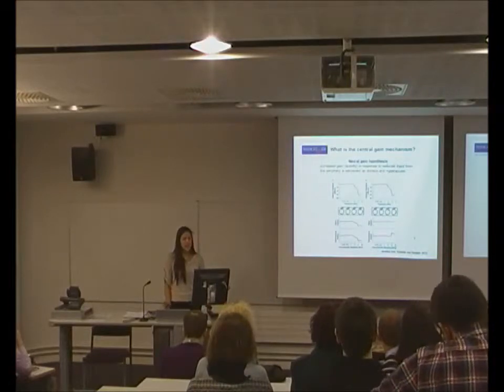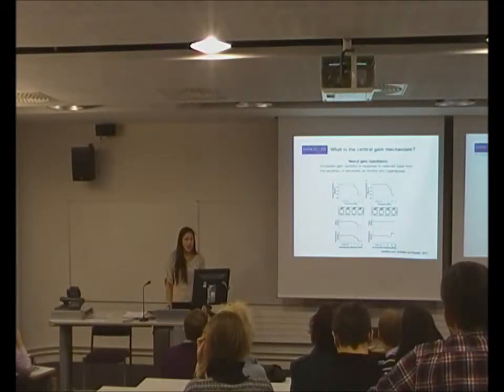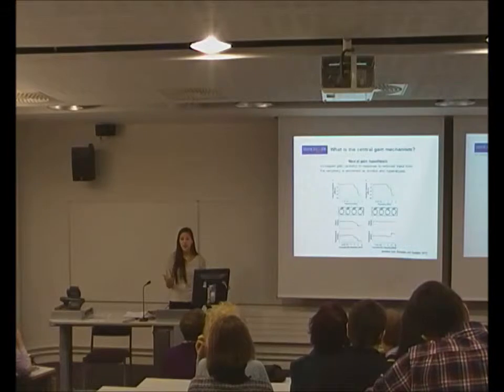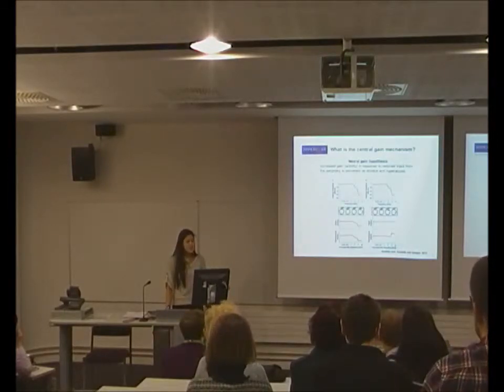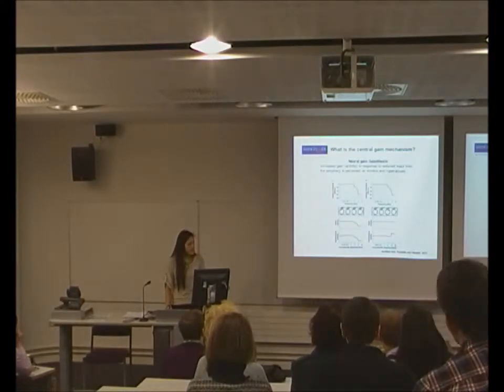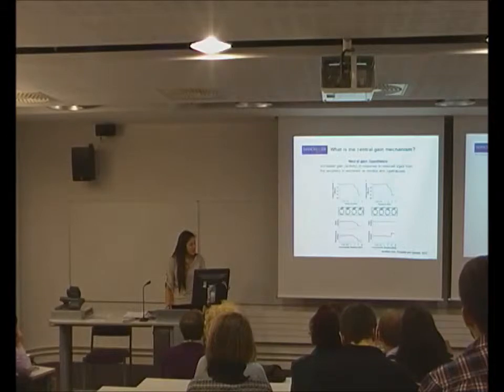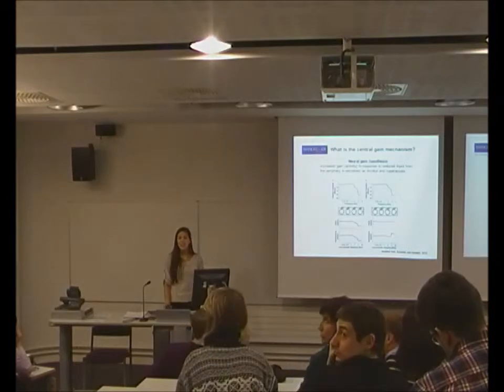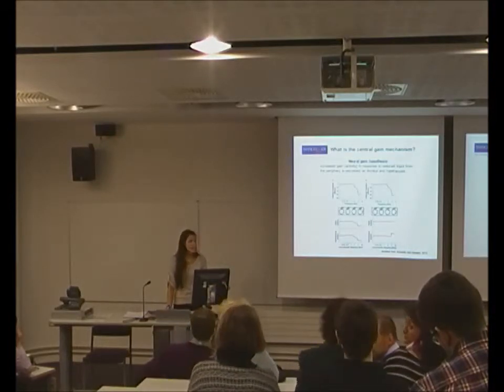Investigating the central gain mechanism following a short period of unilateral earplug use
Presenter: Hannah Brotherton, PhD student at the University of Manchester